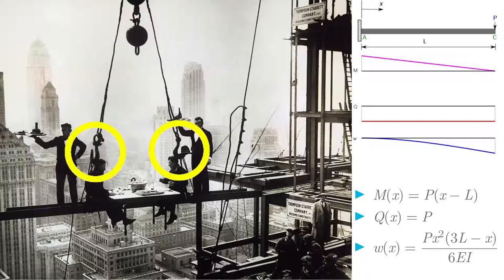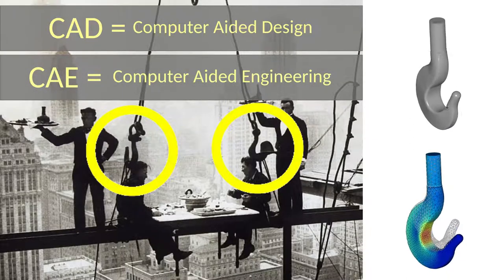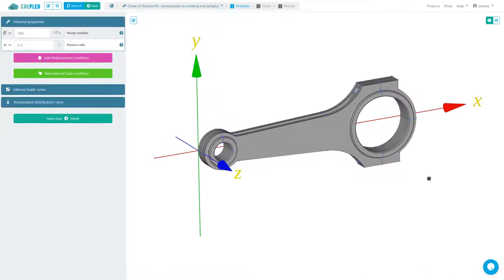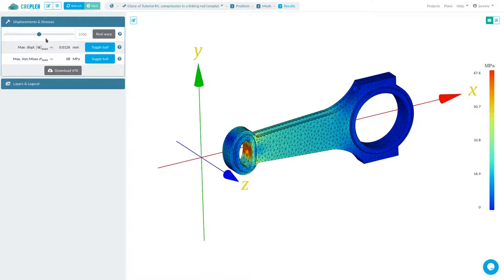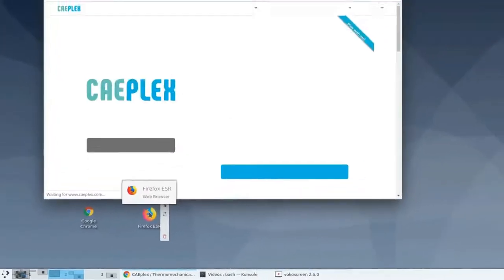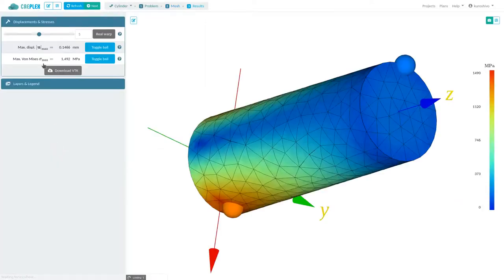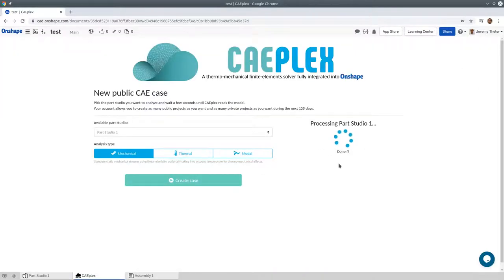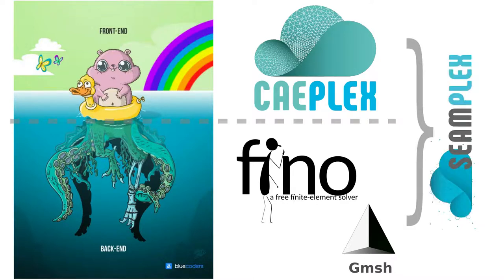CAEplex, finite elements in the cloud 2020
A 5-min introduction of the web-based platform for thermo-mechanical finite-element analysis platform CAEplex